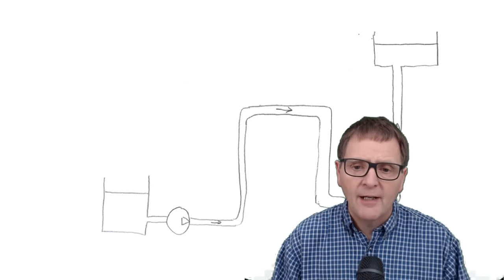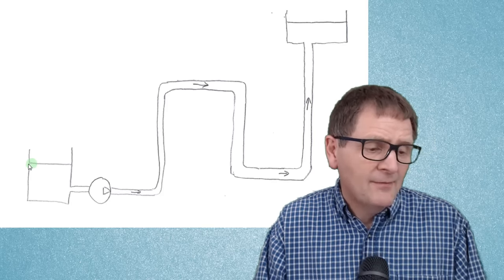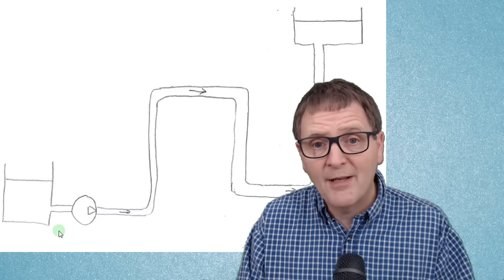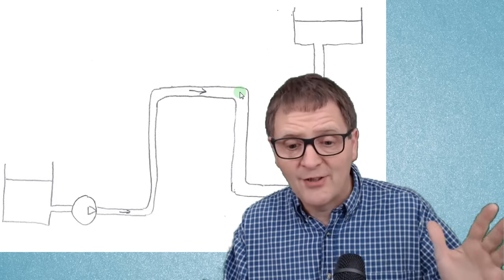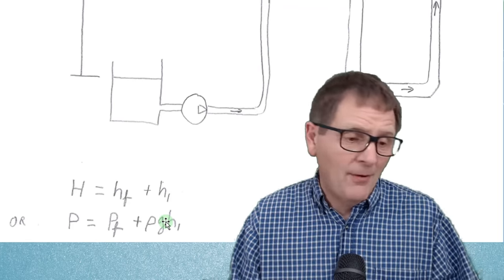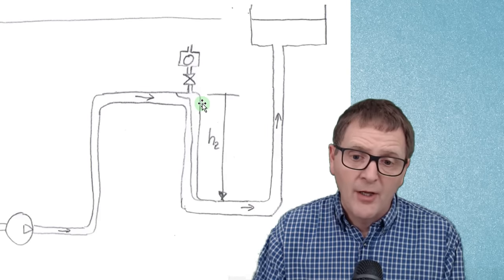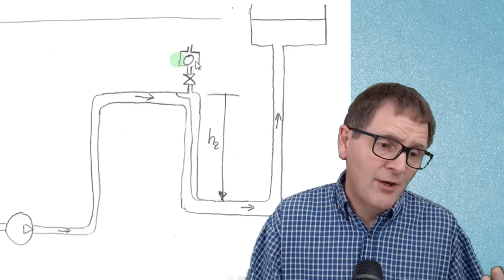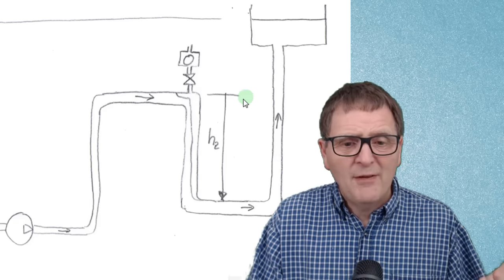Waterfall Flow & Airlocks in Pipes Explained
In pipework, air or other gases often collects at the high points forming pockets of gas. These pockets of gas restrict the fluid flow, increase the pipeline pressure loss and can lead to increased noise. This is most common with water and air but can occur with any fluid and gas.
These gas blockages in the pipes leads to a phenomena known as waterfall flow. In the video waterfall flow is explained. How to calculate the pressure drop associated with waterfall flow or gas blockages in pipes is also explained.